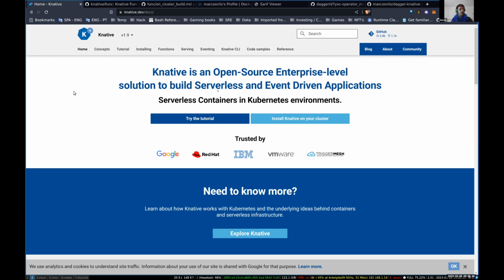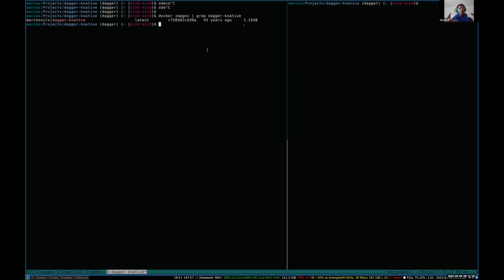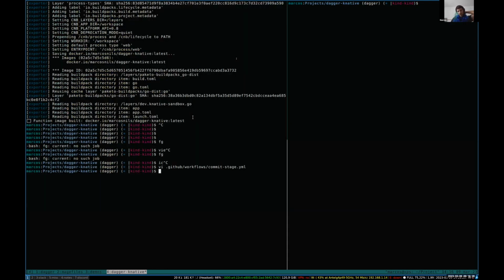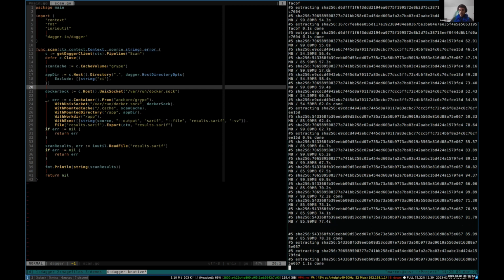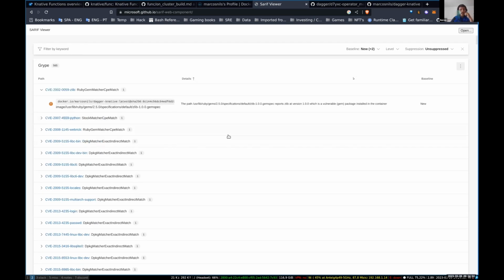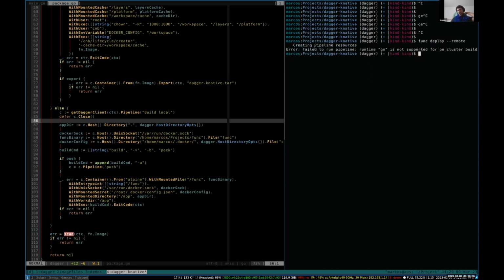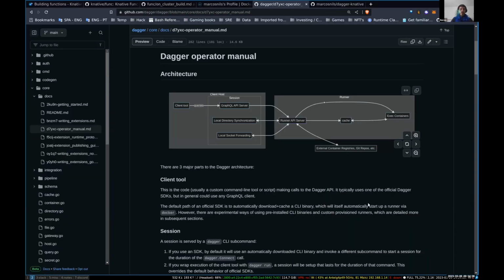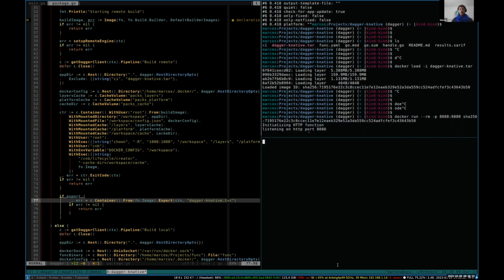Building Knative functions using Dagger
Marcos shows us how to build Knative functions using Dagger and how to do it remotely and locally as well!

Want to ask Marcos a question about his demo? Join us on the Demo Discord Forum